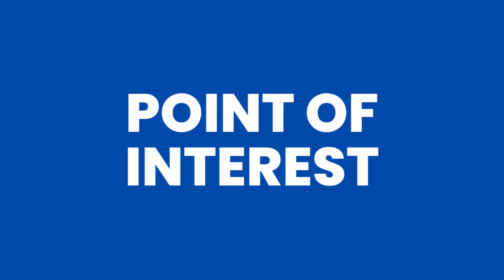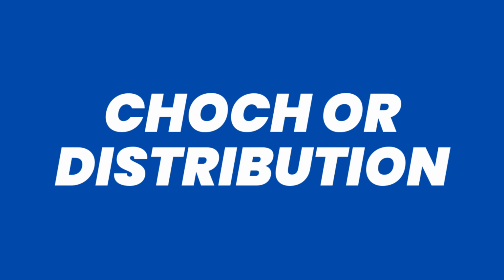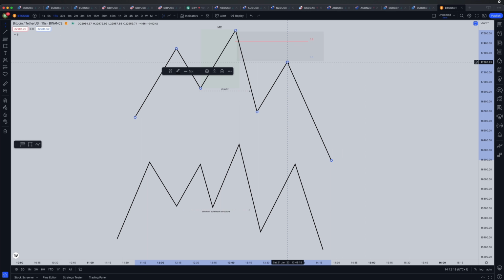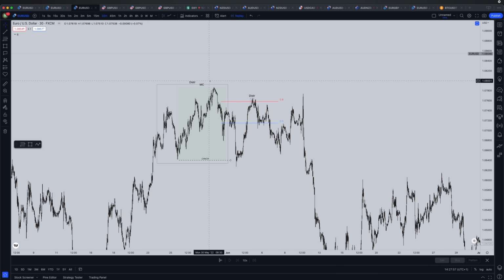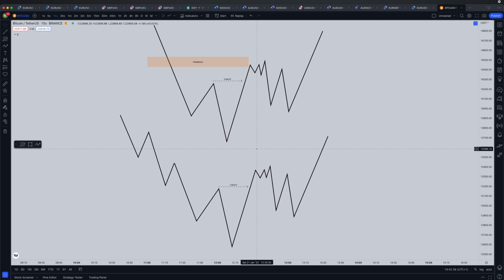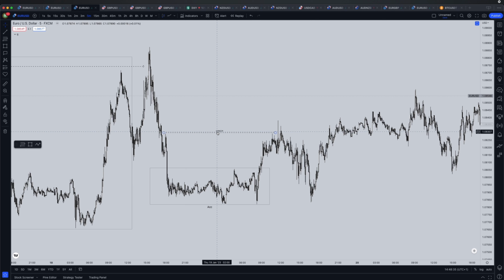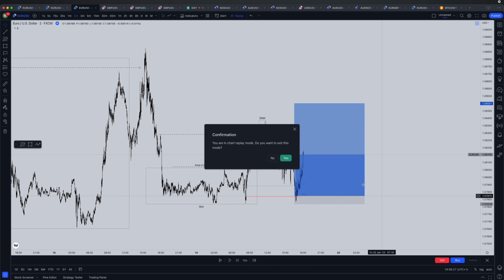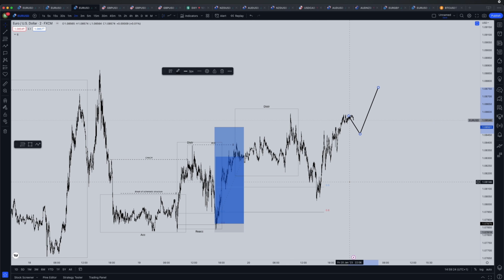Wyckoff Distribution Or Re-accumulation - The Secret🤫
In this video you will learn how to distinguish a Wyckoff distribution from a Wyckoff re-accumulation. This will give you a better understanding of where the market will go and where to take your profits.

Feel free to checkout my website if you want to learn more about trading:

You can use this strategy for trading, but make sure to backtest it properly before you start trading this way. You can use this strategy on the forex/ crypto and stock markets. And remember proper risk management is needed with every trade you take.

I personally use a combination of the Wyckoff method and smart money concepts (SMC)

Trading/ investing has risk involved and you are responsible for your own losses inside the markets. You are the only person responsible for the risk that you take. Past profits do not guarantee future success. Treat this as a business. Whenever you want to implement something from the videos, make sure you backtest it yourself properly. This is no get rich quick. High risk to reward ratio trades can be more difficult to take and you may have a lower winrate. Every trading strategy can be profitable.